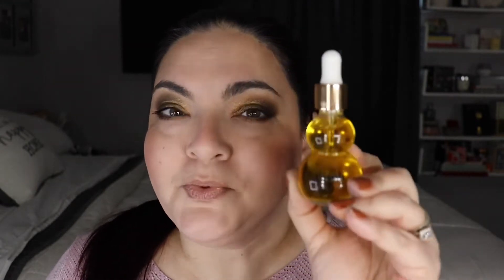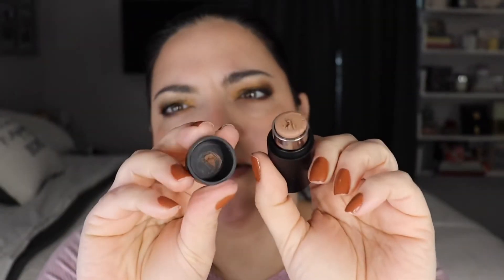November Beauty Favorites | 2021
Thank you for tuning in to today's video: my November Favorites!

Products shown:
Paola's Choice Clinical Niacinamide 20% Treatment
Chantecaille Lumière Eye Sheen Eye Shadow
Chantecaille Rouge Perle Blush
Chantecaille Perle Lumière Highlighter
Westman Atelier Mini Petite Sticks
Rare Beauty Perfect Strokes Volumizing Mascara

On my face:
Chanel Illuminating Fluid
Chanel Les Beiges Water-Fresh Tint
Natasha Denona Mini Metropolis Palette
Dior Forever Skin Correct Concealer
Melt Cosmetics Duo
Chanel Rouge Coco Flash Lipstick (Boy)

Mailing address:
Dianelys Chile
SimplyDeeBeauty LLC
8355 West Flagler Street #198

liketoknow.it/simplydeebeauty

BERGDORF GOODMAN
BOBBI BROWN
CHARLOTTE TILBURY
NEIMAN MARCUS
PAT MCGRATH
ULTA Cosmetics
VIOLET GRAY

Favorite shoes:

Checkout my Favorite Amazon products: